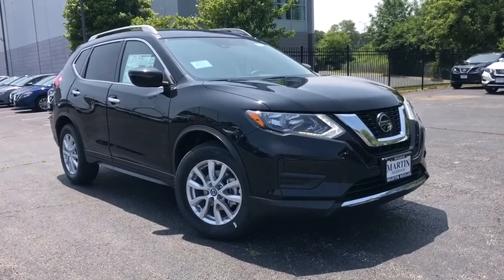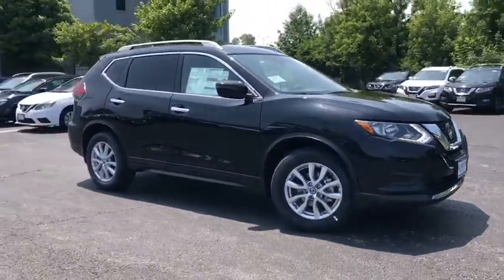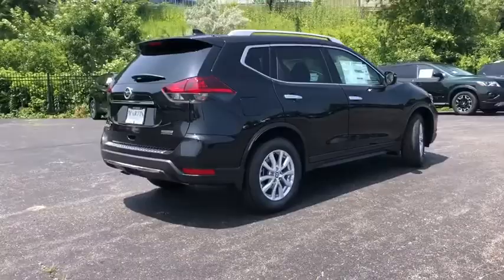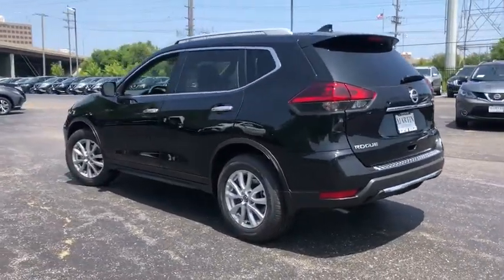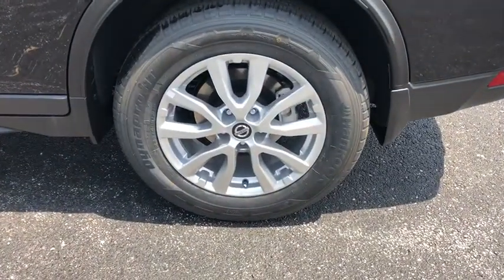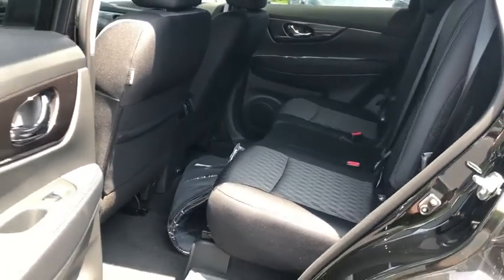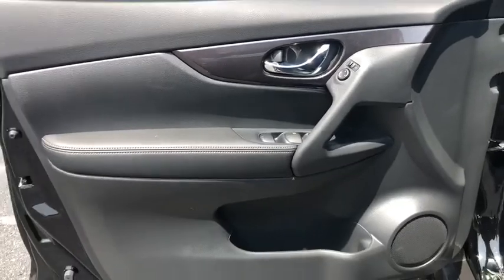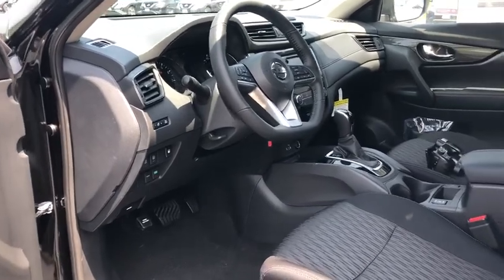2019 Nissan Rogue Skokie, Niles, Glenview,Morton Grove, Chicagoland area, IL N10103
2019 Nissan Rogue available in Skokie, Illinois at Martin Nissan. Servicing the Niles, Glenview,Morton Grove, Chicagoland, IL  area.

Martin Nissan
5240 Golf Road

Home of the Lifetime Oil Change and Tire Rotation Program. Call today for details. This Nissan includes: [B93] CHROME REAR BUMPER PROTECTOR (PIO) [L92] FLOOR MATS Floor Mats [C03] 50 STATE EMISSIONS [B92] BLACK SPLASH GUARDS (SET OF 4) (PIO) [K01] SPECIAL EDITION PACKAGE Integrated Turn Signal Mirrors Chrome Wheels Aluminum Wheels Steel Wheels Privacy Glass Wheel Covers Heated Mirrors Leather Steering Wheel Heated Front Seat(s) [H92] REAR USB PORTS (PIO) MP3 Player *Note - For third party subscriptions or services, please contact the dealer for more information.* Want more room? Want more style? This Nissan Rogue is the vehicle for you. This is the one. Just what you've been looking for. You could keep looking, but why? You've found the perfect vehicle right here.
Radio w/Seek-Scan, MP3 Player, Clock, Steering Wheel Controls and Radio Data System,Radio: AM/FM/CD/AUX -inc: 4 speakers, NissanConnect featuring Apple CarPlay and Android Auto, 7 color display w/multi-touch control, SiriusXM Satellite Radio w/advanced audio features, USB connection port for iPod and other compatible devices, Bluetooth hands-free phone system, streaming audio via Bluetooth, hands-free text messaging assistant, over-the-air (OTA) updating for headunit firmware via a Wi-Fi WPA2 connection,2 LCD Monitors In The Front,Integrated Roof Antenna,Fixed Rear Window w/Fixed Interval Wiper, Heated Wiper Park and Defroster,Wheels: 17 Steel w/Full Covers,Black Bodyside Cladding and Black Wheel Well Trim,LED Brakelights,Chrome Side Windows Trim and Black Rear Window Trim,Compact Spare Tire Mounted Inside Under Cargo,Black Grille w/Chrome Surround,Body-Colored Power Side Mirrors w/Manual Folding,Variable Intermittent Wipers,Body-Colored Rear Bumper w/Black Rub Strip/Fascia Accent and Chrome Bumper Insert,Steel Spare Wheel,Liftgate Rear Cargo Access,Galvanized Steel/Aluminum/Composite Panels,Fully Automatic Aero-Composite Halogen Daytime Running Auto High-Beam Headlamps w/Delay-Off,Black Door Handles,Lip Spoiler,Clearcoat Paint,Body-Colored Front Bumper w/Chrome Rub Strip/Fascia Accent,Light Tinted Glass,Tires: 225/65R17 All-Season,Tailgate/Rear Door Lock Included w/Power Door Locks,NissanConnect Selective Service Internet Access,Cargo Area Concealed Storage,3 12V DC Power Outlets,Remote Keyless Entry w/Integrated Key Transmitter, Illuminated Entry, Illuminated Ignition Switch and Panic Button,Analog Display,Front Map Lights,Power Door Locks w/Autolock Feature,Driver Foot Rest,Front Cupholder,Rear Cupholder,Driver And Passenger Visor Vanity Mirrors w/Driver And Passenger Auxiliary Mirror,Power 1st Row Windows w/Driver 1-Touch Up/Down,Cruise Control w/Steering Wheel Controls,Seats w/Cloth Back Material,Full Floor Console w/Covered Storage, Mini Overhead Console w/Storage and 3 12V DC Power Outlets,Manual Tilt/Telescoping Steering Column,Driver / Passenger And Rear Door Bins,Power Rear Windows and Fixed 3rd Row Windows,Full Carpet Floor Covering,4-Way Passenger Seat -inc: Manual Recline and Fore/Aft Movement,Outside Temp Gauge,HVAC -inc: Underseat Ducts and Console Ducts,40-20-40 Folding Bench Front Facing Manual Reclining Fold Forward Seatback Rear Seat w/Manual Fore/Aft,Delayed Accessory Power,Gauges -inc: Speedometer, Odometer, Engine Coolant Temp, Tachometer, Trip Odometer and Trip Computer,Systems Monitor,Carpet Floor Trim,Glove Box,Driver Seat,Fade-To-Off Interior Lighting,Manual Anti-Whiplash Adjustable Front Head Restraints and Manual Adjustable Rear Head Restraints,Cloth Seat Trim,Perimeter Alarm,Cargo Space Lights,Front Bucket Seats -inc: 6-way manual driver seat, 4-way adjustable front passenger seat and front seatback storage,Urethane Gear Shift Knob,Manual Air Conditioning,Engine Immobilizer,Day-Night Rearview Mirror,Full Cloth Headliner,Interior Trim -inc: Metal-Look Door Panel Insert and Chrome/Metal-Look Interior Accents,Remote Releases -Inc: Mechanical Cargo Access and Power Fuel,Trip Computer,Front Center Armrest w/Storage and Rear Center Armrest,Air Filtration,Transmission w/Sequential Shift Control,Strut Front Suspension w/Coil Springs,Gas-Pressurized Shock Absorbers,Transmission: Xtronic CVT Automatic -inc: sport mode switch,,GVWR: 4,590 lbs,4-Wheel Disc Brakes w/4-Wheel ABS, Front And Rear Vented Discs, Brake Assist and Hill Hold Control,Multi-Link Rear Suspension w/Coil Springs,6.386 Axle Ratio,900lbs. Maximum Payload,Front And Rear Anti-Roll Bars,Single Stainless Steel Exhaust,14.5 Gal. Fuel Tank,Battery w/Run Down Protection,Engine: 2.5L DOHC 16-Valve I4 -inc: ECO mode,Elec